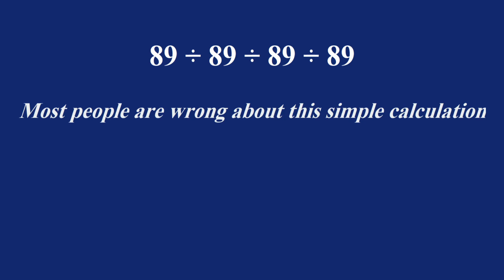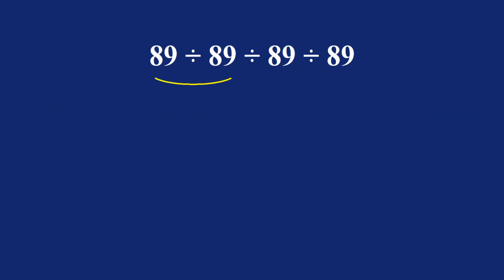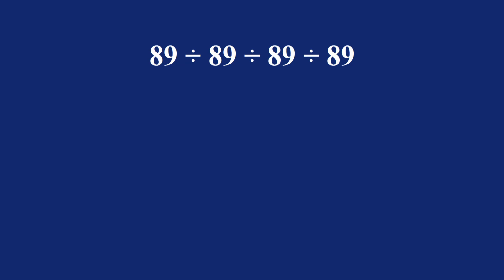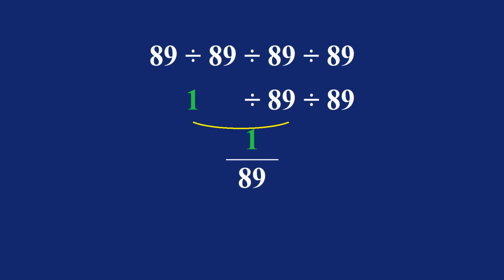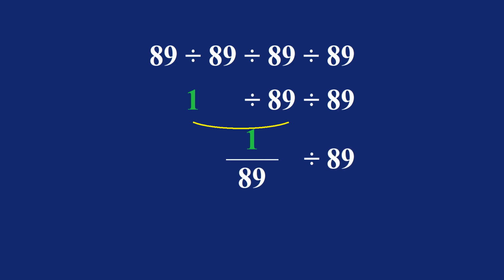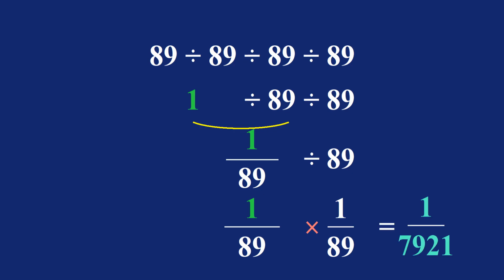Why 90% of people get 1, but the answer is different | 89 ÷ 89 ÷ 89 ÷ 89 = ?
Most people are wrong about this simple calculation | 89 ÷ 89 ÷ 89 ÷ 89 = ?Think you have the answer? Most people jump to "1" immediately, but they are falling for a classic mathematical trap! In this video, we break down $89 \div 89 \div 89 \div 89$ and explain why the Order of Operations (PEMDAS/BODMAS) is so important.When you have a string of division, you must follow the Left-to-Right rule. Skipping a step or grouping numbers the wrong way will lead you to a result that is thousands of times larger than the actual answer!In this video, we cover:The "Left-to-Right" convention for division and multiplication.Why grouping $(89 \div 89) \div (89 \div 89)$ is mathematically incorrect.How to convert a division string into a simple fraction.The surprising final result that stubs even the smartest students.Are you part of the 5% who get this right? Test your skills and see the step-by-step logic behind the result.TIMESTAMPS:0:00 The Problem: 89 ÷ 89 ÷ 89 ÷ 890:45 Why "1" is the most common wrong answer1:30 The "Left-to-Right" rule in action2:15 Converting division to the reciprocal3:00 Step-by-step calculation4:00 Final Answer and the decimal resultDrop your answer in the comments before you watch! Let's see how many people remember their middle school math rules.

The 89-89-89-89 Challenge | 89 ÷ 89 ÷ 89 ÷ 89 = ?
Most people are wrong about this simple calculation | 89 ÷ 89 ÷ 89 ÷ 89 = ?
The math problem that proves you forgot the division rule | 89 ÷ 89 ÷ 89 ÷ 89 = ?
Is the answer 1, 7921, or 1/7921? | 89 ÷ 89 ÷ 89 ÷ 89 = ?
Don't let the identical numbers fool you! | 89 ÷ 89 ÷ 89 ÷ 89 = ?
Only 1 in 100 people get this right on the first try | 89 ÷ 89 ÷ 89 ÷ 89 = ?
The "obvious" answer to this math problem is wrong | 89 ÷ 89 ÷ 89 ÷ 89 = ?
The math equation that's breaking the internet | 89 ÷ 89 ÷ 89 ÷ 89 = ?
Most adults fail this 6th grade math riddle | 89 ÷ 89 ÷ 89 ÷ 89 = ?
The order of operations mistake everyone is making | 89 ÷ 89 ÷ 89 ÷ 89 = ?
Think you’re good at math? Try 89 ÷ 89 ÷ 89 ÷ 89 = ?
This simple calculator test is stumping the internet | 89 ÷ 89 ÷ 89 ÷ 89 = ?
Why 95% of people get this wrong: 89 ÷ 89 ÷ 89 ÷ 89 = ?
A basic math problem with a very deceptive result | 89 ÷ 89 ÷ 89 ÷ 89 = ?
The division riddle that reveals how you think | 89 ÷ 89 ÷ 89 ÷ 89 = ?
One wrong turn makes this problem impossible | 89 ÷ 89 ÷ 89 ÷ 89 = ?
Stop! Most people miss the trick in 89 ÷ 89 ÷ 89 ÷ 89 = ?
Can your brain handle this string of 89s? | 89 ÷ 89 ÷ 89 ÷ 89 = ?
The elementary math problem sparking huge debates | 89 ÷ 89 ÷ 89 ÷ 89 = ?
Even math teachers are arguing over this result | 89 ÷ 89 ÷ 89 ÷ 89 = ?
Watch out for the common mistake in 89 ÷ 89 ÷ 89 ÷ 89 = ?
The internet is divided over this simple equation | 89 ÷ 89 ÷ 89 ÷ 89 = ?
You'll be surprised by the actual answer to 89 ÷ 89 ÷ 89 ÷ 89 = ?
One simple rule changes everything: 89 ÷ 89 ÷ 89 ÷ 89 = ?
Most people forget how to solve this correctly | 89 ÷ 89 ÷ 89 ÷ 89 = ?
The math problem that looks easy but isn't | 89 ÷ 89 ÷ 89 ÷ 89 = ?
Proof that we all forgot basic division rules | 89 ÷ 89 ÷ 89 ÷ 89 = ?
A 10-second math test that most people fail | 89 ÷ 89 ÷ 89 ÷ 89 = ?
The confusing reality of 89 ÷ 89 ÷ 89 ÷ 89 = ?